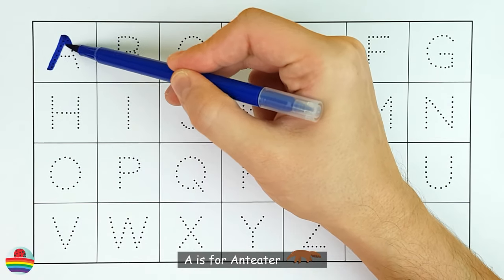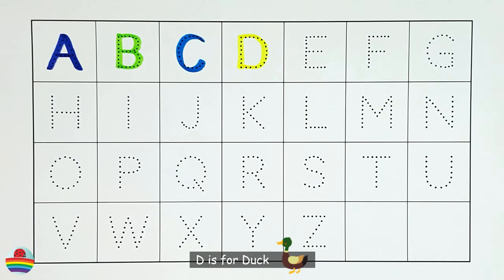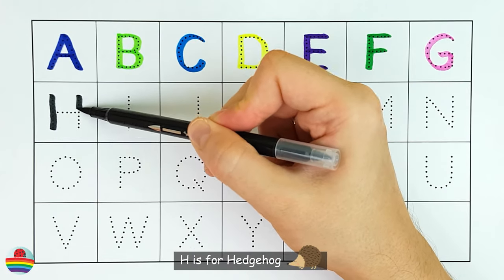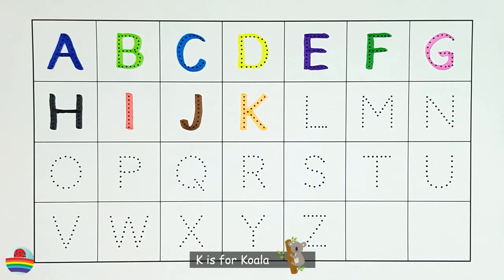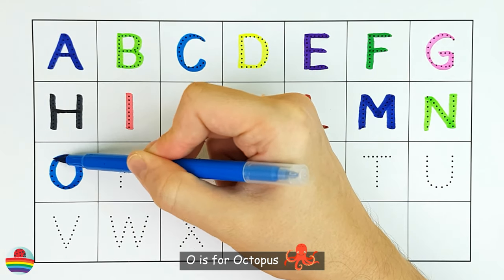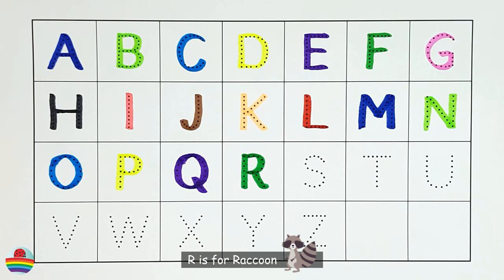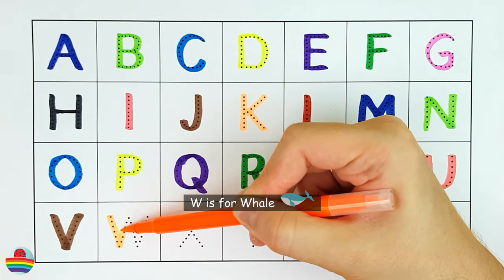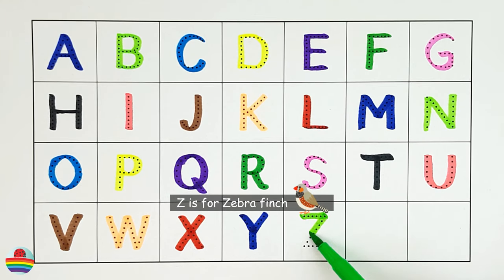Learn to Write the English Alphabet in a Fun Way